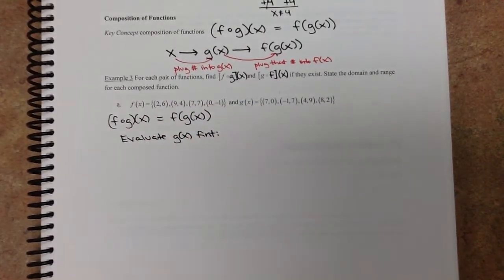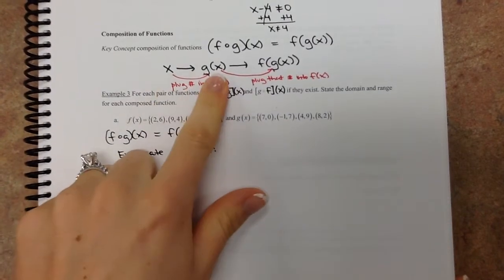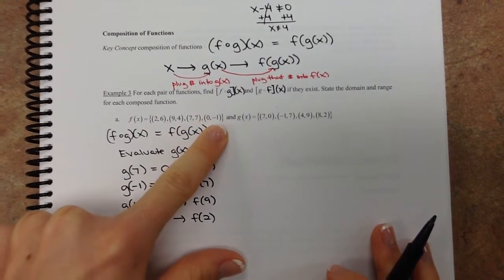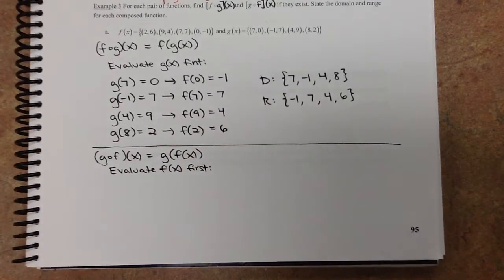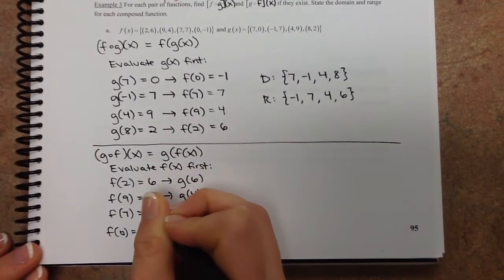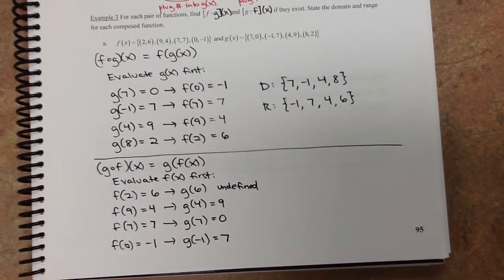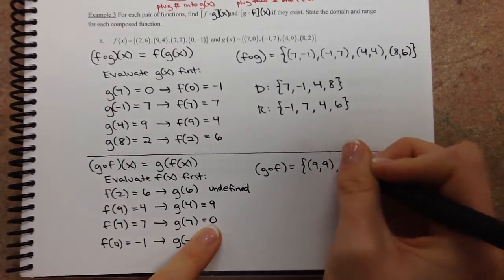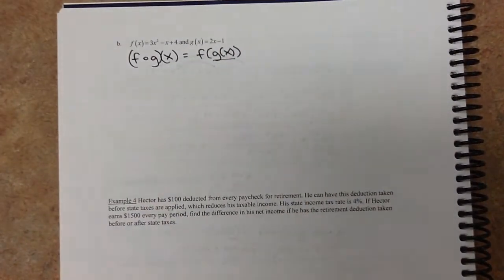College Algebra 6-1B